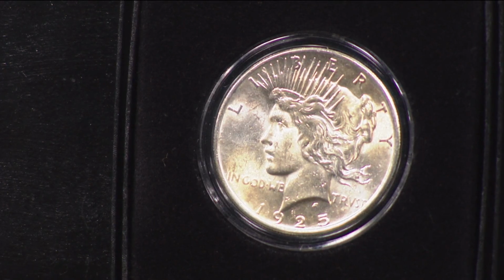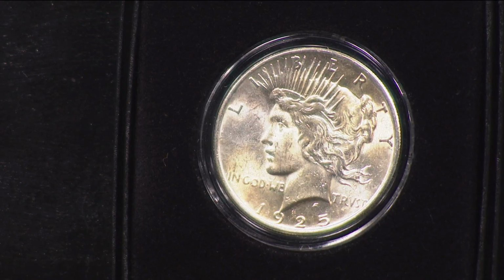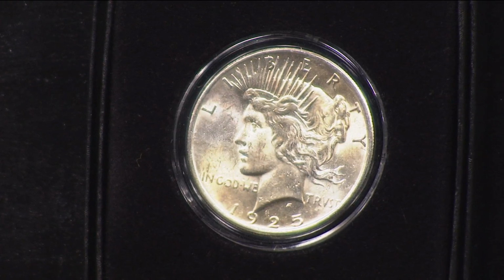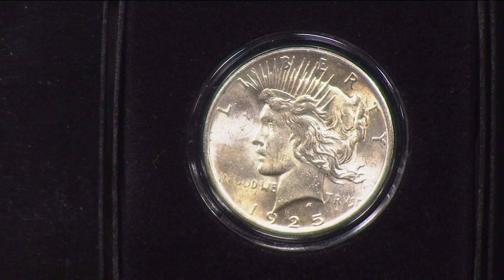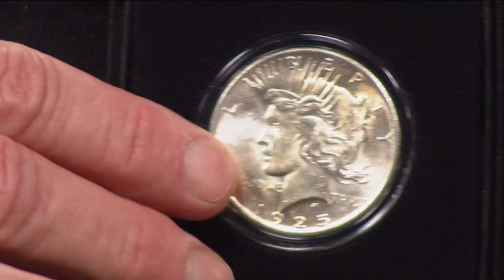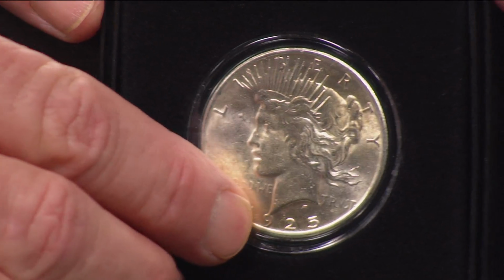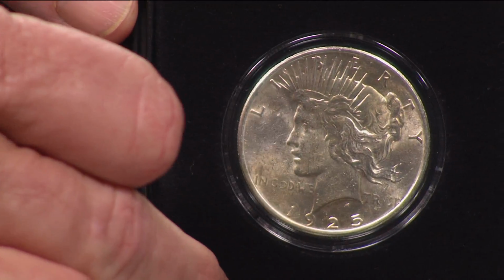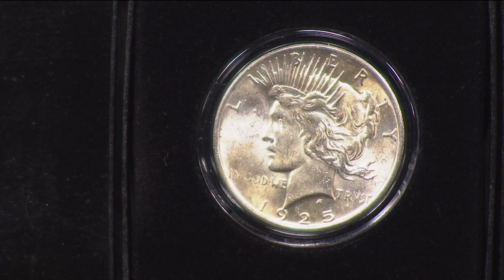1925 Uncirculated Silver Peace Dollar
1925 Uncirculated Silver Peace Dollar
Seize a "peace" of history for your coin collection. This handsome, uncirculated silver dollar features imagery emblematic of the peace that followed World...